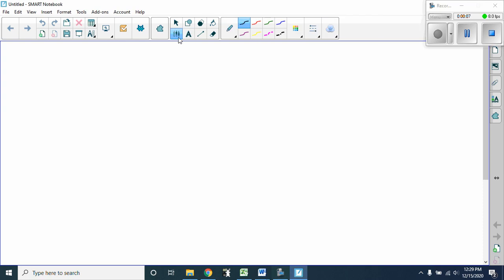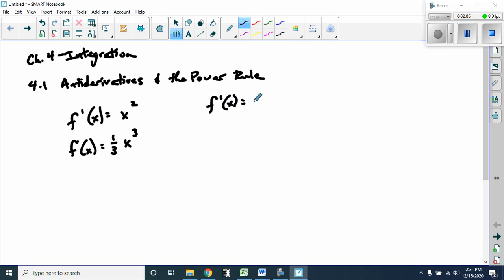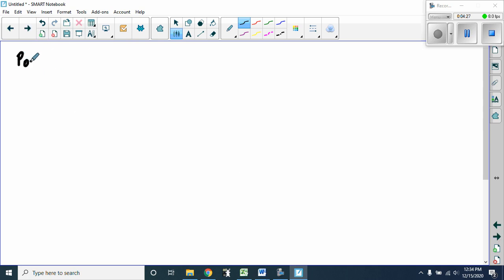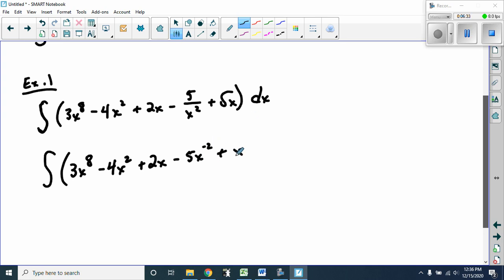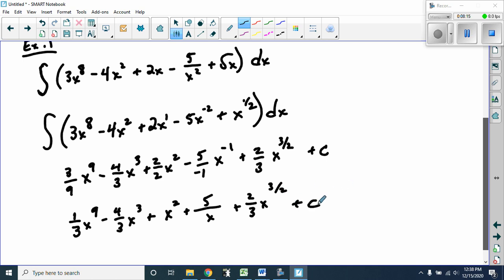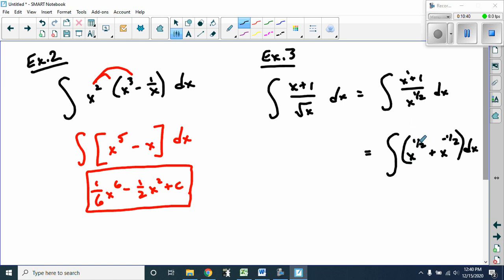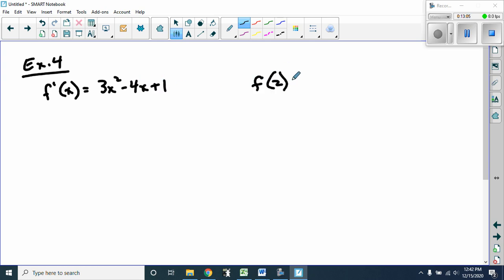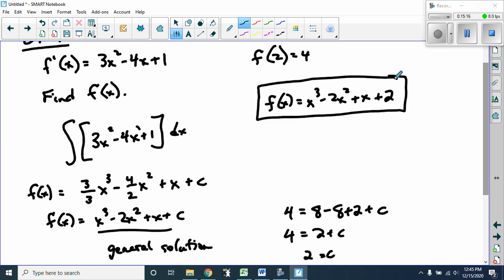AP Calculus AB - 4.1 Notes Integration